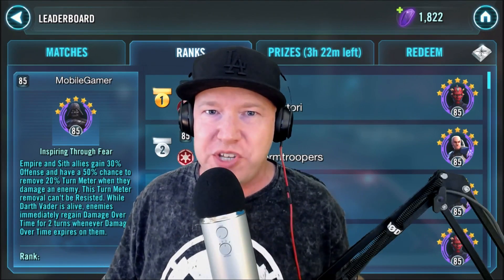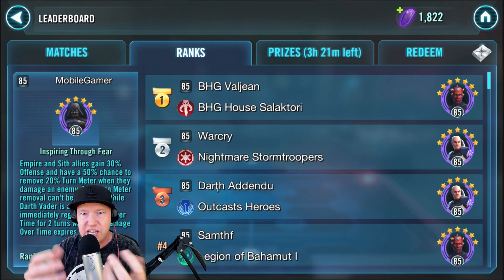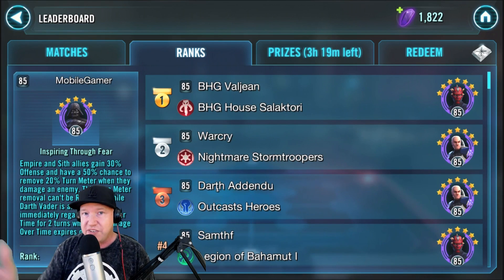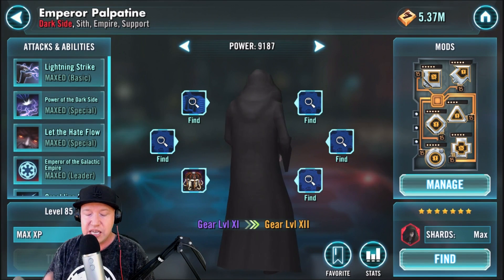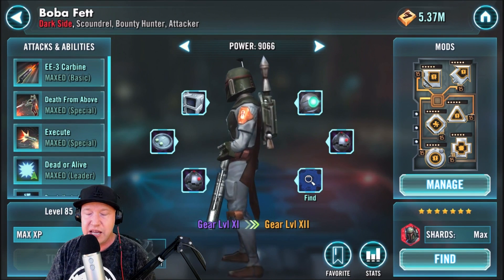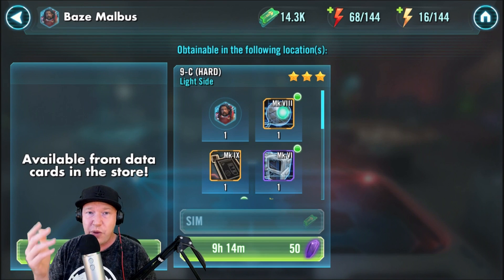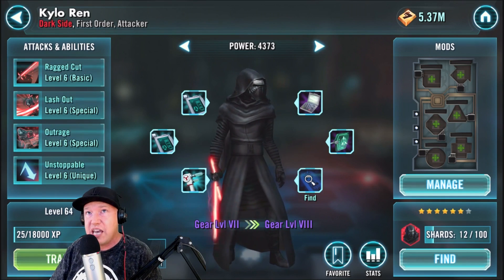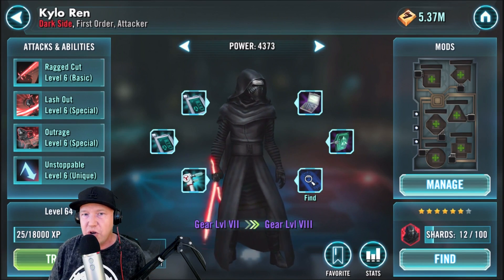Star Wars: Galaxy Of Heroes: Top 10 Best Heroes April